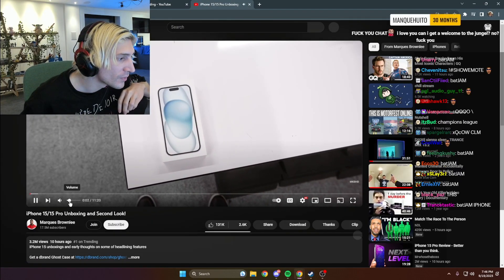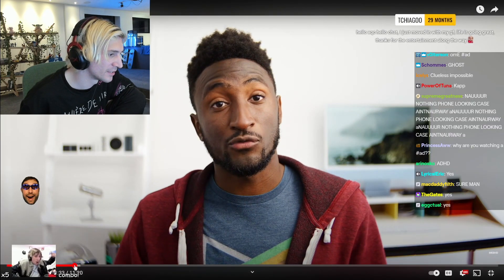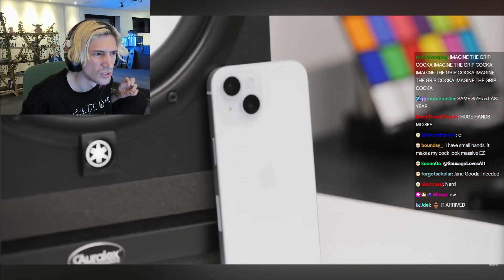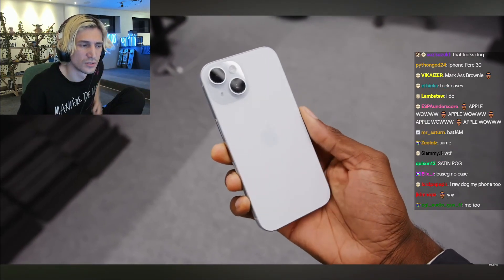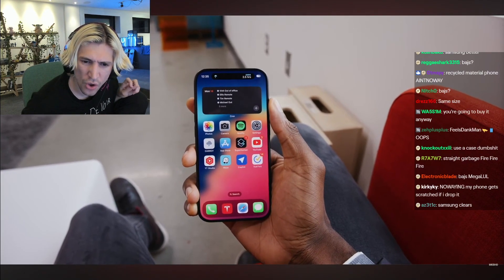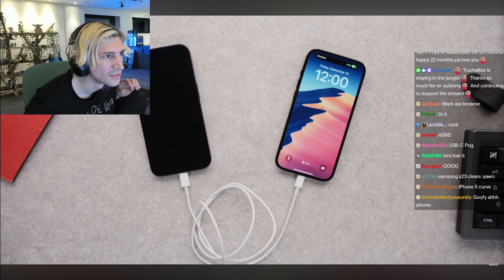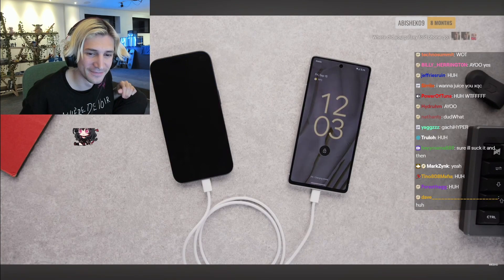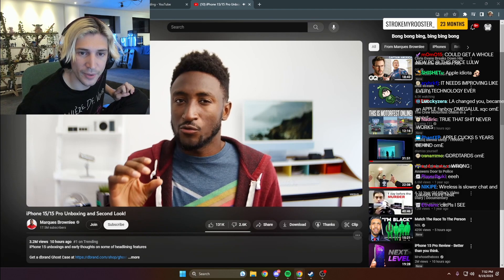xQc Reacts to IPHONE 15 review by Marques Brownlee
its a vod of xqc reacts to the new IPHONE 15/15 PRO